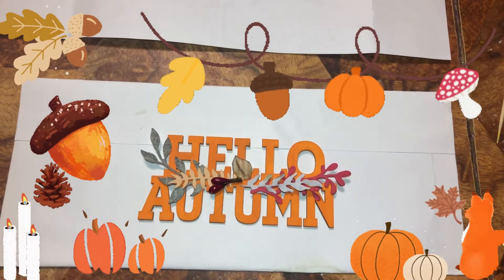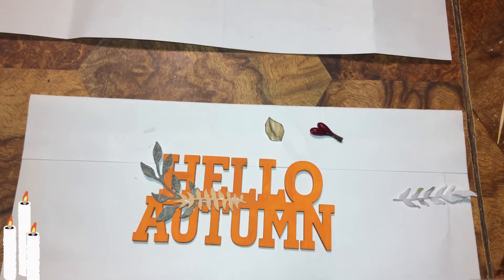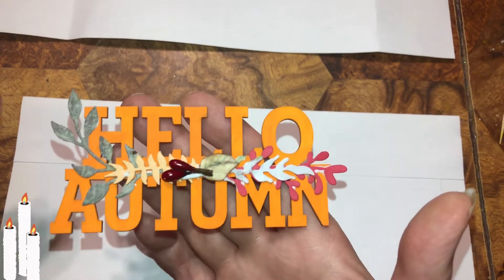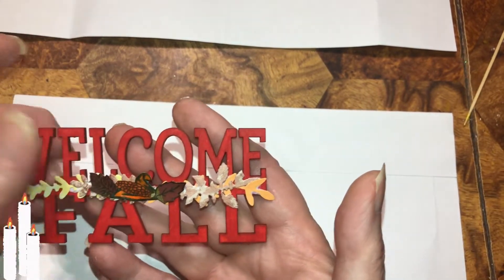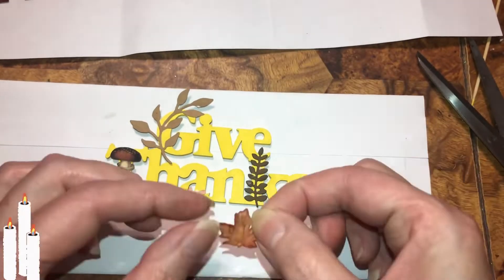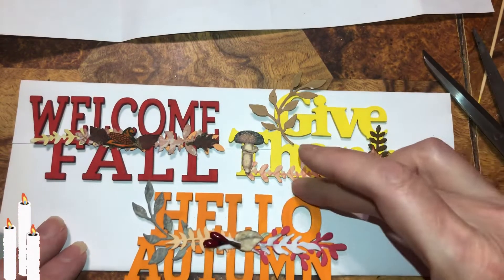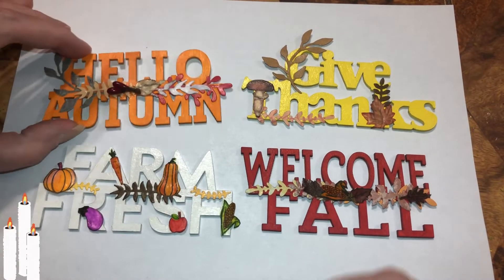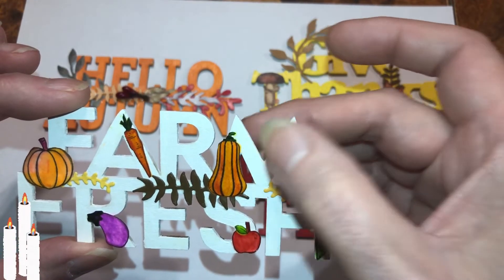Fall🍂laser cuts 2 of 2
Musician: ASHUTOSH

Musician: ASHUTOSH